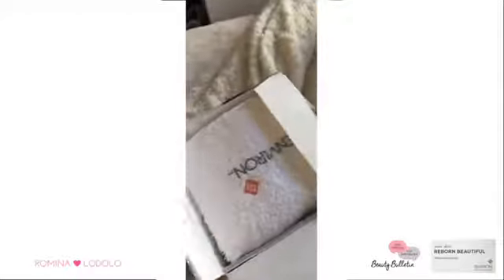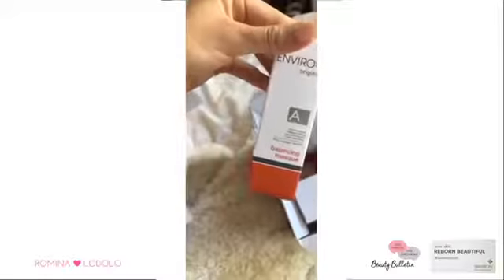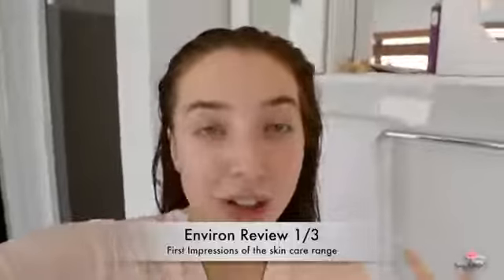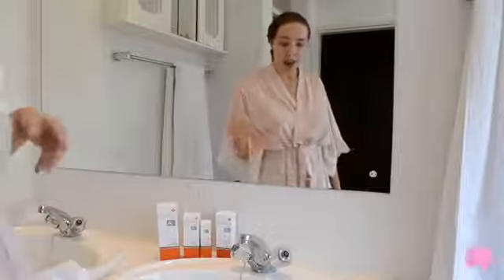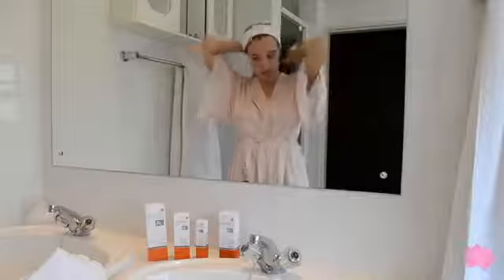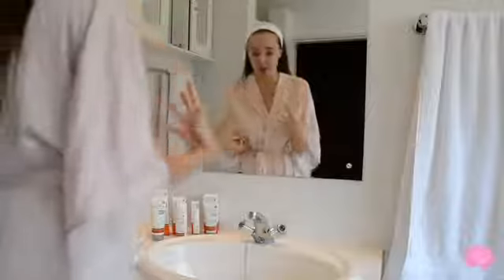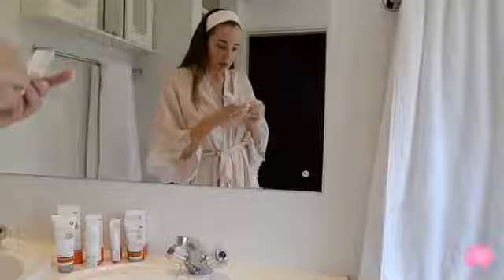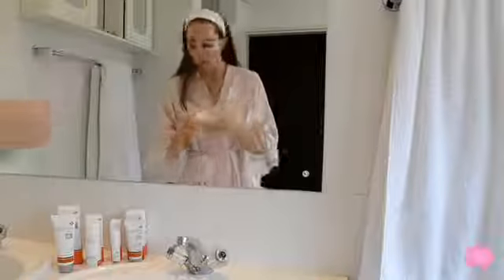Environ Skin Care Beauty Bulletin Review Part 1 of 3 by Romina